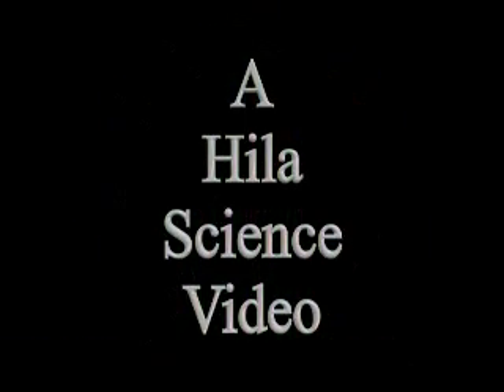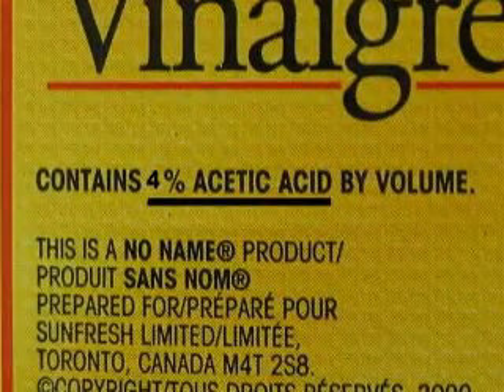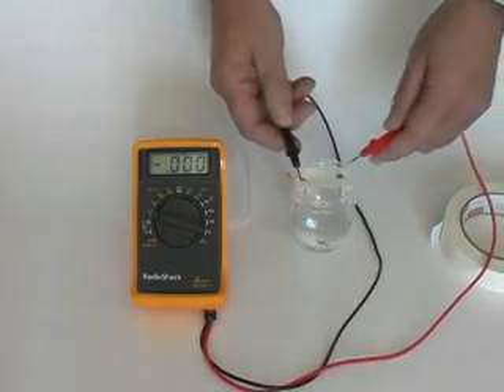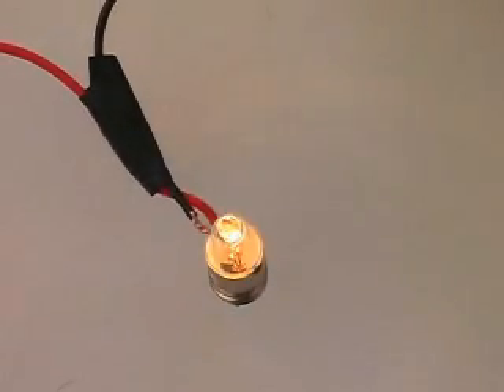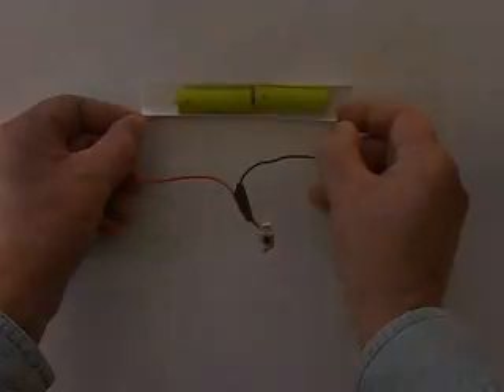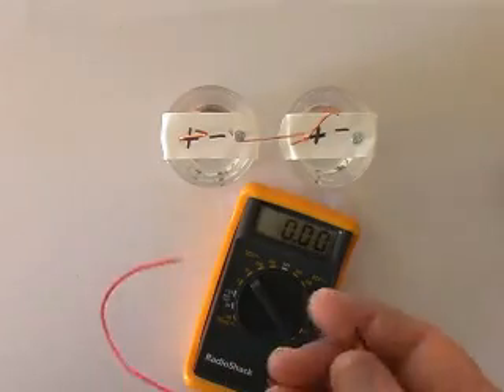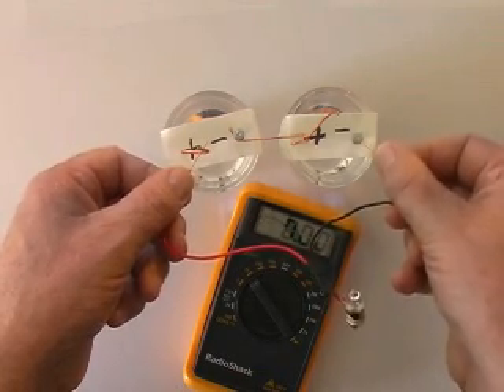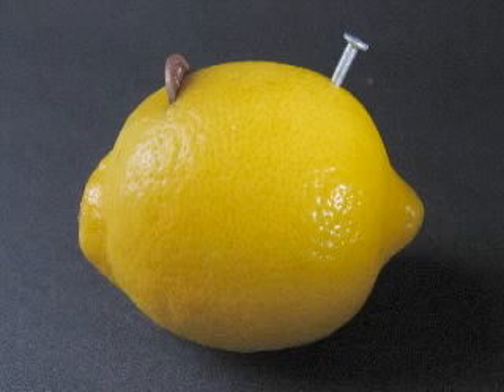Vinegar Battery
Using only vinegar and a few simple materials it is possible to construct a working battery. This video explains how to construct, and use, a battery like this to power a calculator. A good science project as part of an introductory electricity course. This project can be used as a science fair project.